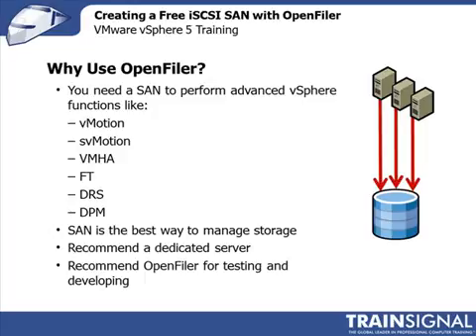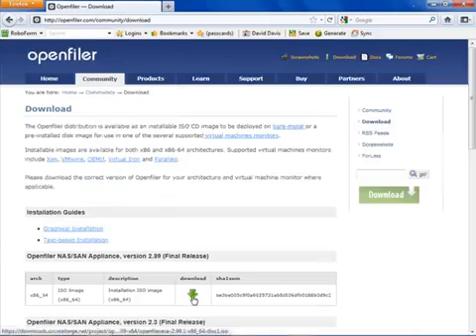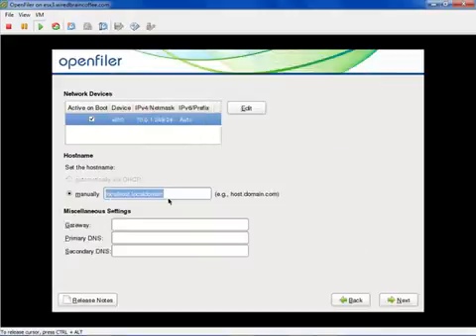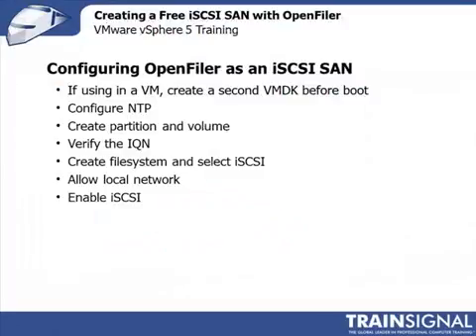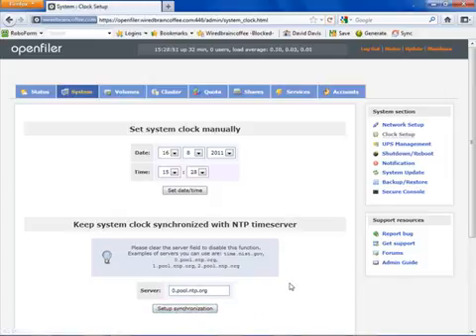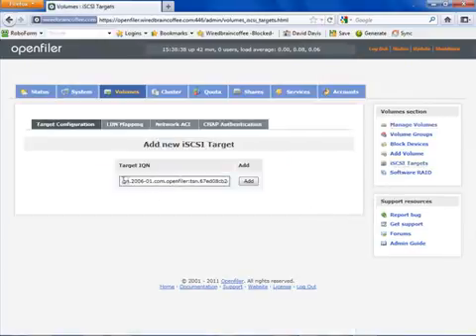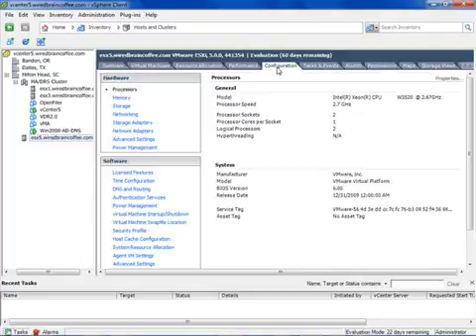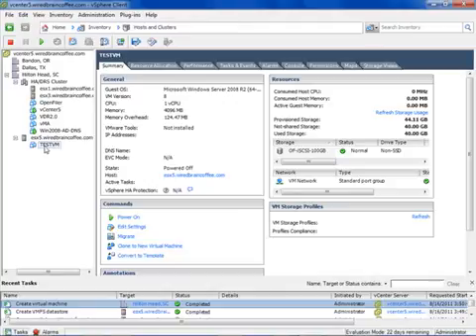Lesson 17 Creating a Free iSCSI SAN with OpenFiler vmware vsphere